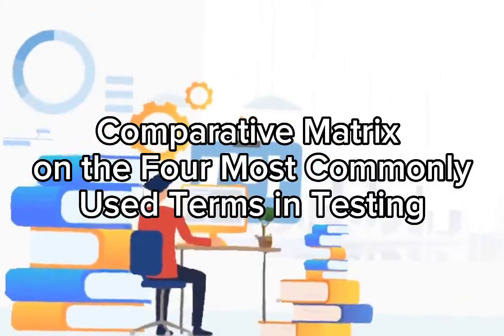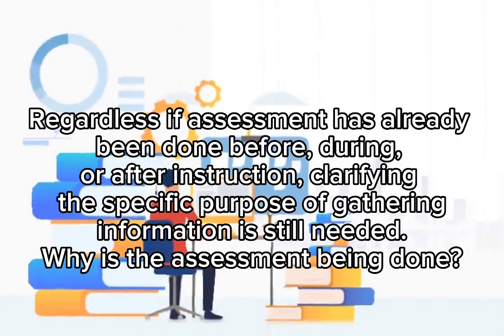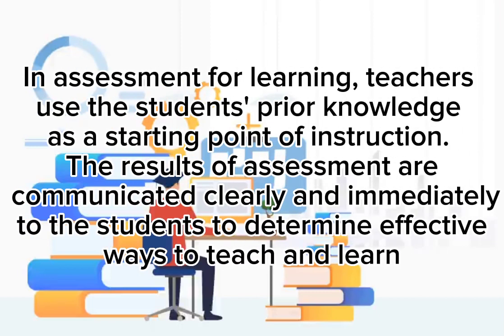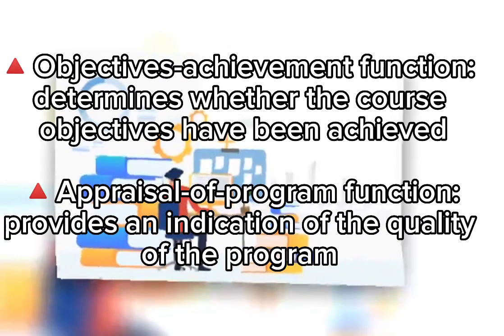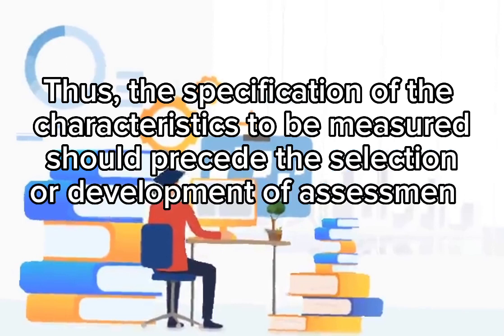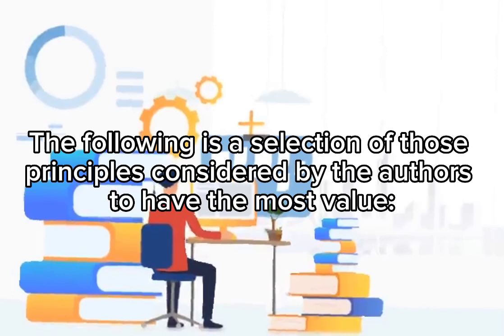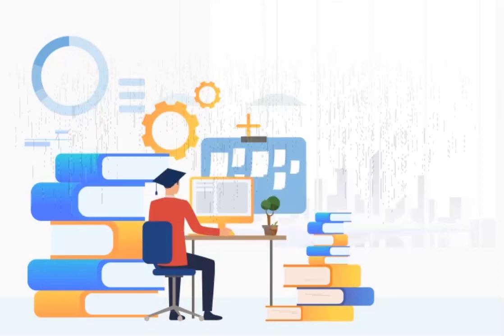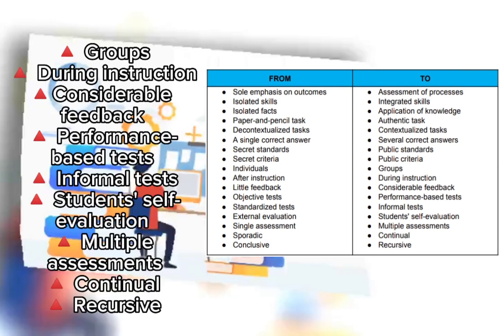June 4, 2023